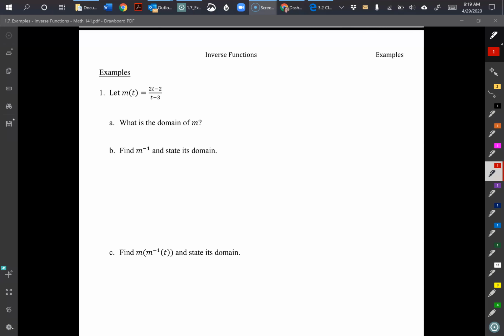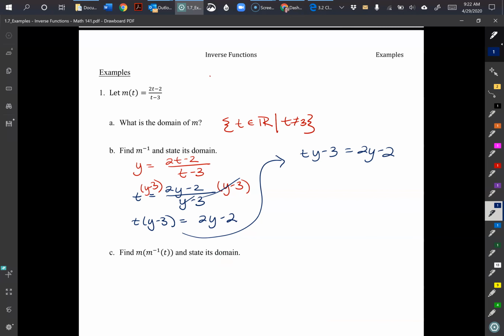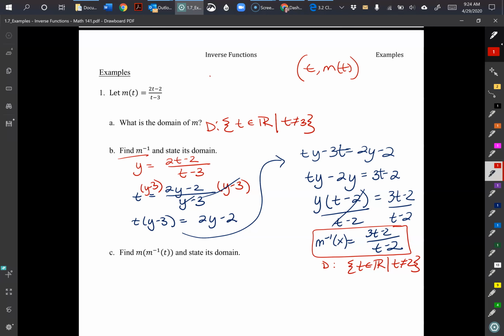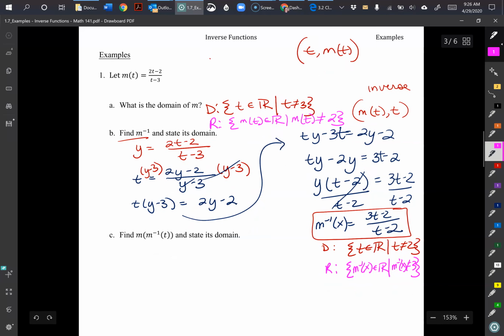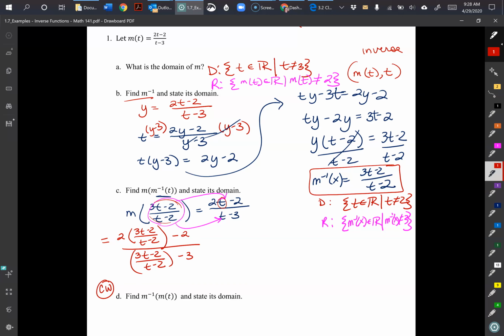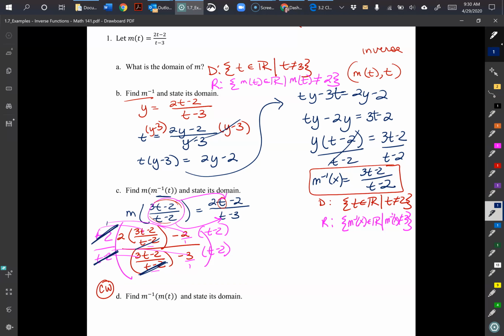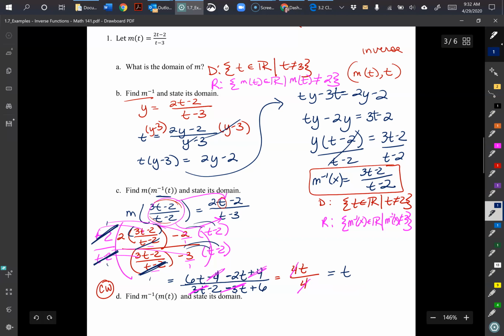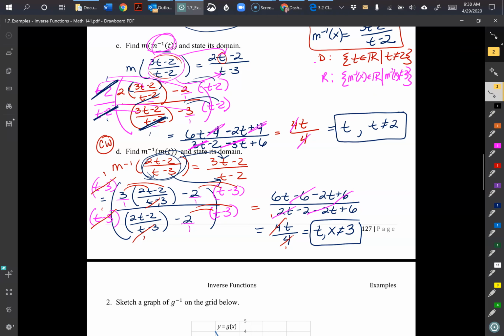1 7 Part 4 Finding Inverse of Rational Function Math 141